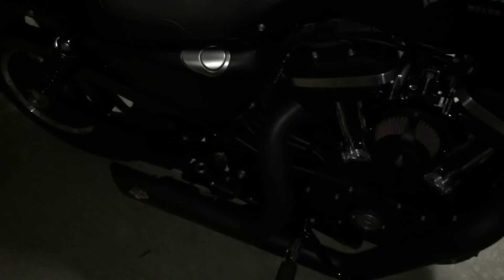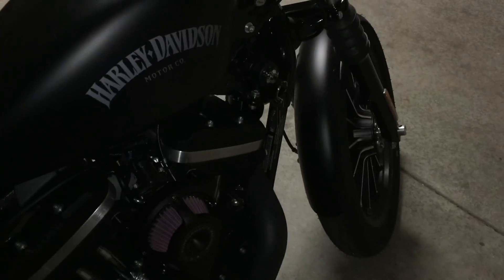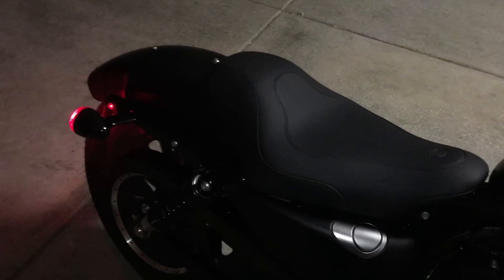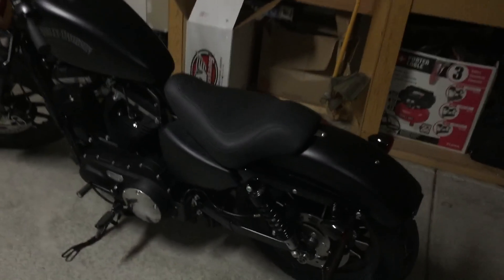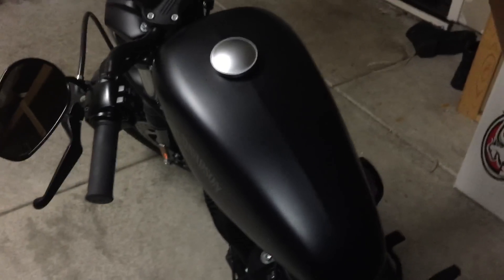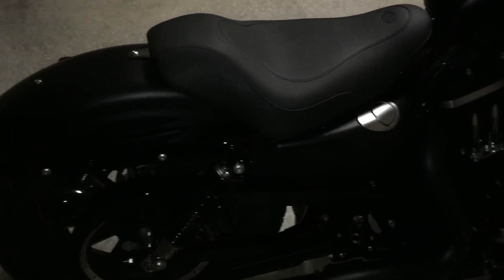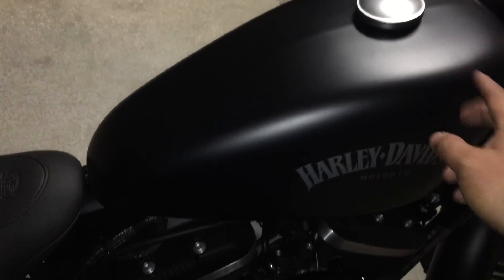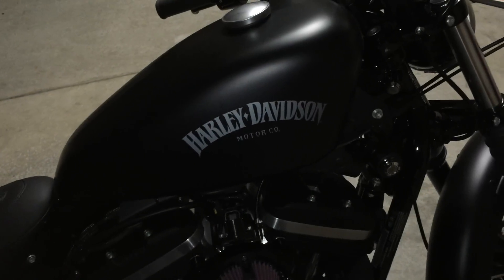2015 Harley Davidson sportster 883 Iron-first upgrades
Performance machine jet air intake, Vance and Hines short shots black, power commander 5, mustang solo tripper seat.